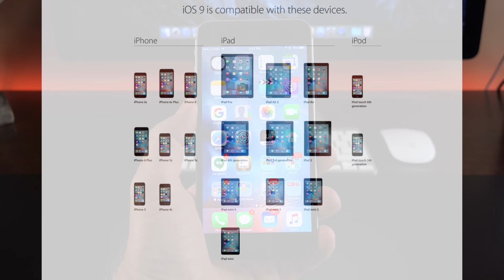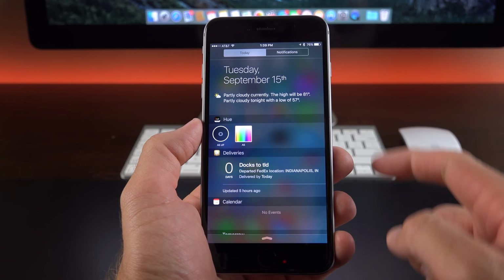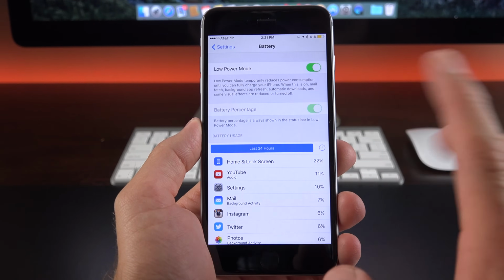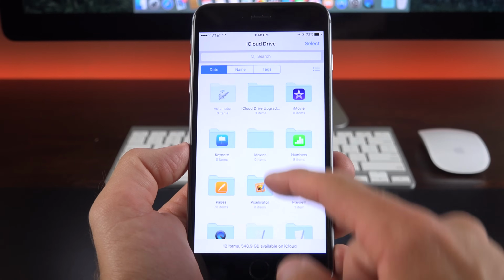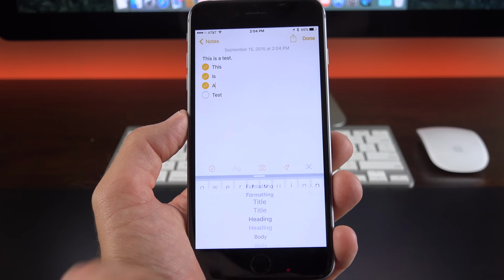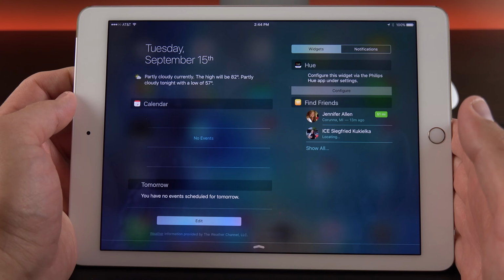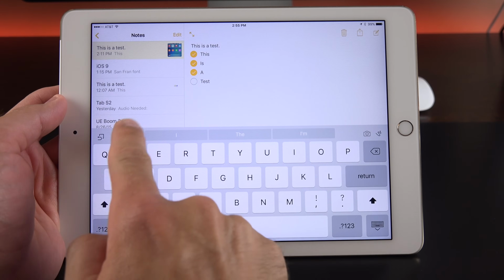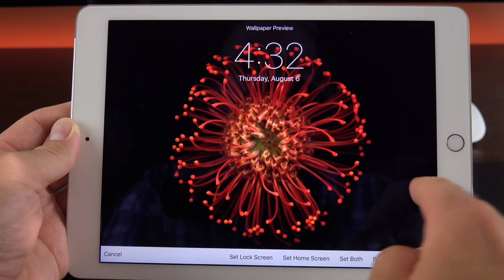Apple iOS 9: Full Walkthrough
This is a complete walkthrough of the new features in the final version of iOS 9 on iPhone and iPad arriving September 16th, 2015.

If you found this video useful, please let me know with a thumbs up!